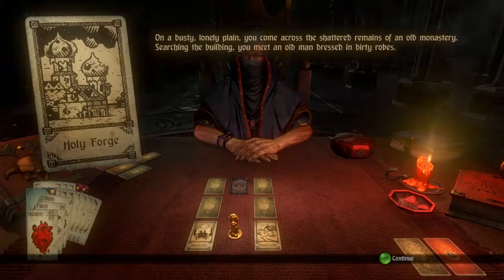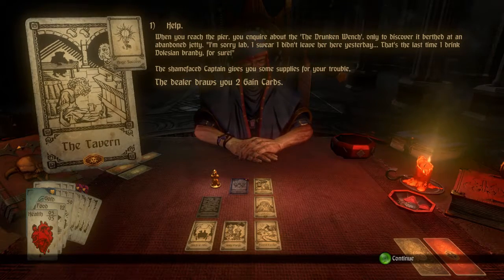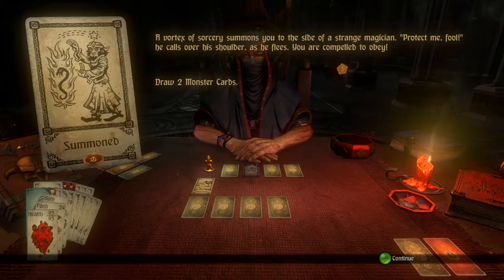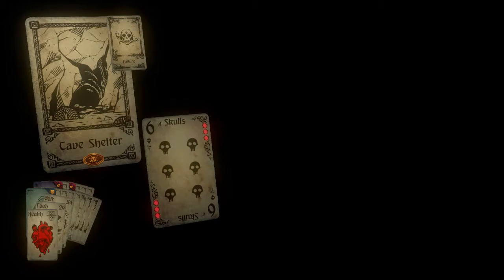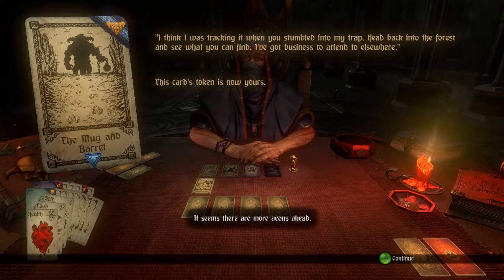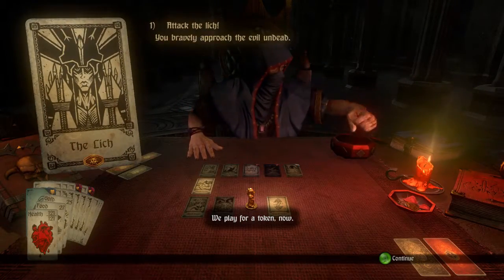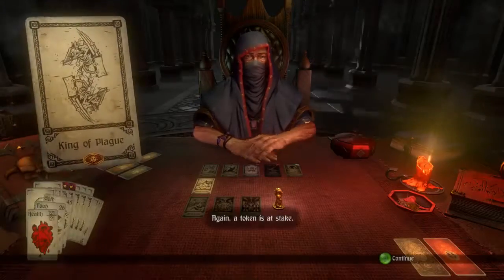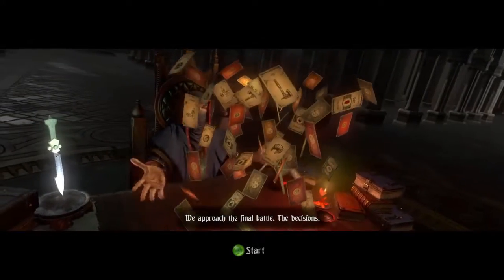Let's Play Hand of Fate Part 18 King of Plague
In this episode we continue our hunt for the last of the plague monarchs.